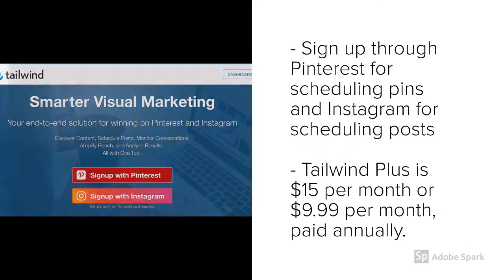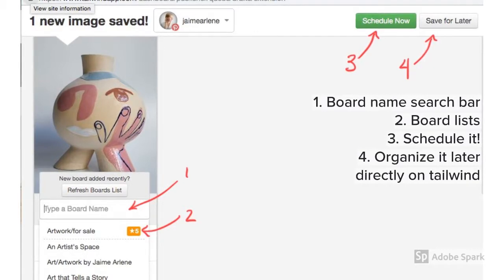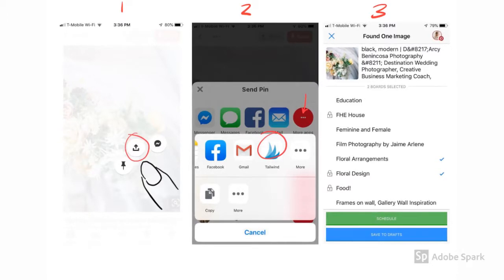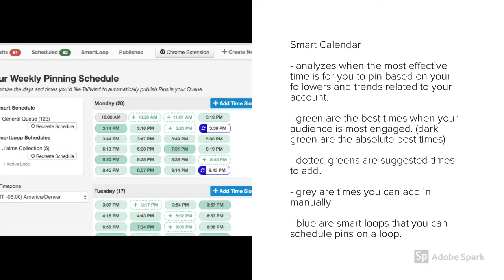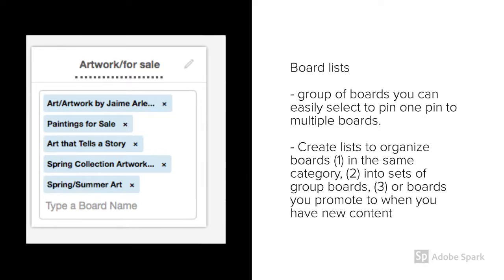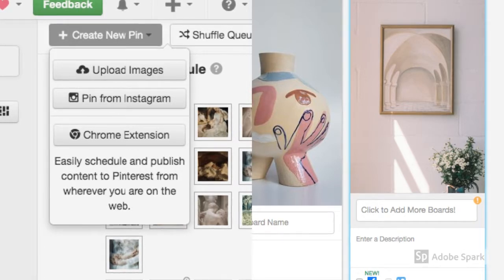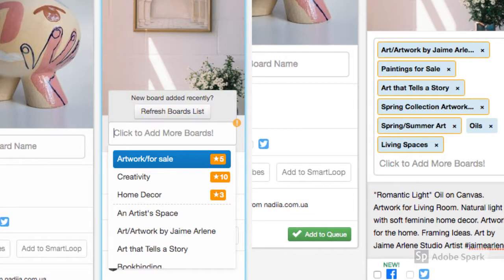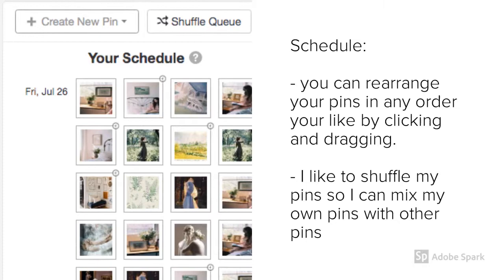Begin to Pin Lesson 5